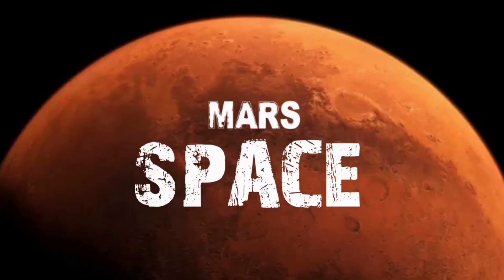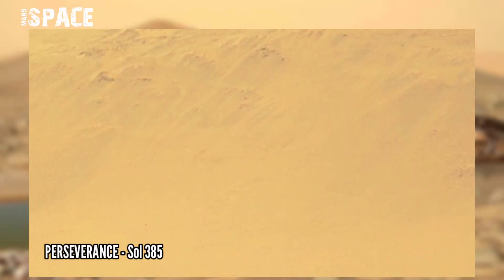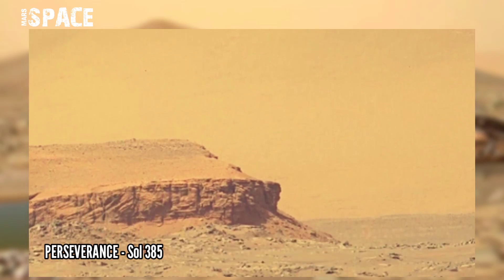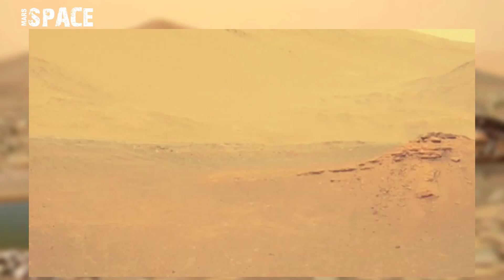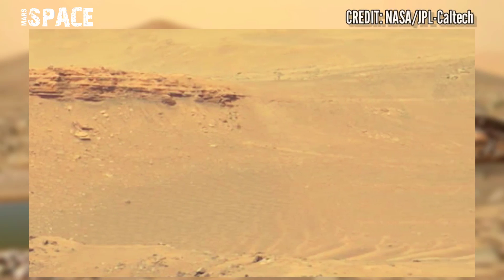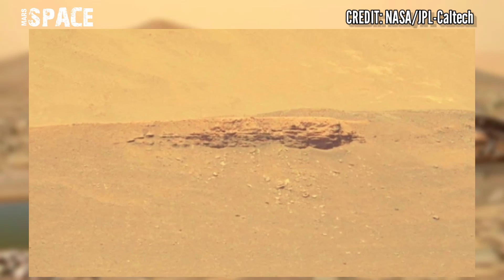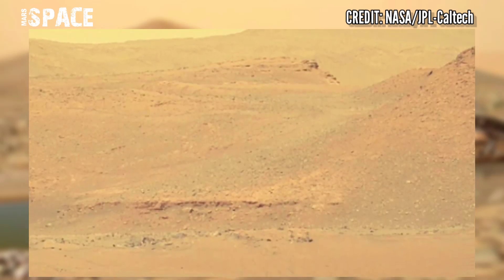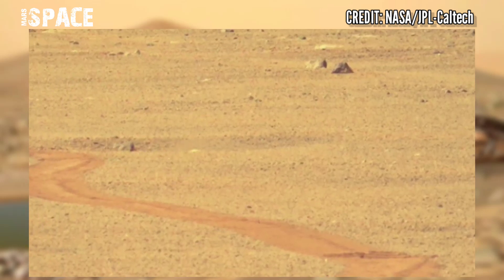NASA's Mars Perseverance Rover searching Life Forms & Ancient Layers of Water on Mars | Mars Pics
In this video we have shown latest images of Mars2020 Mission captured by NASA's Perseverance Rover of its mission.

Credit: NASA.GOV
NASA/JPL-Caltech